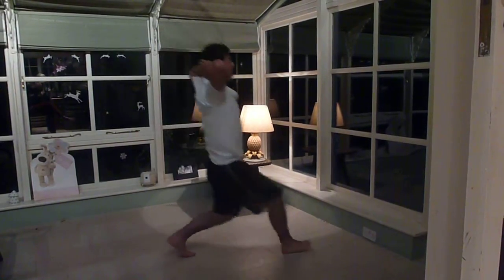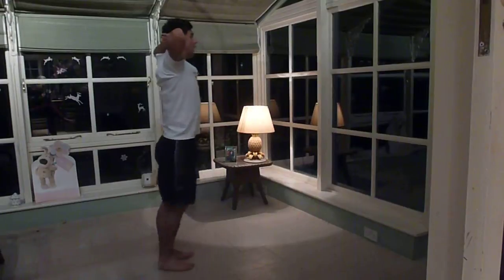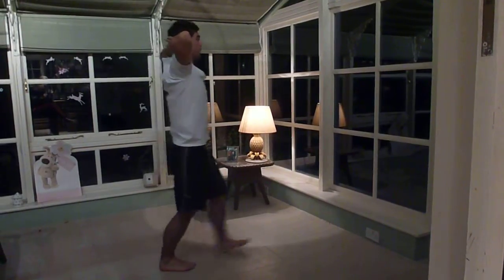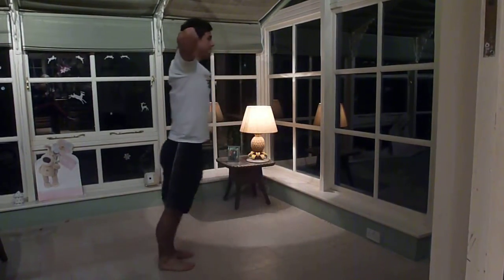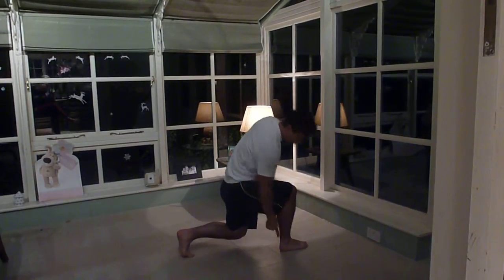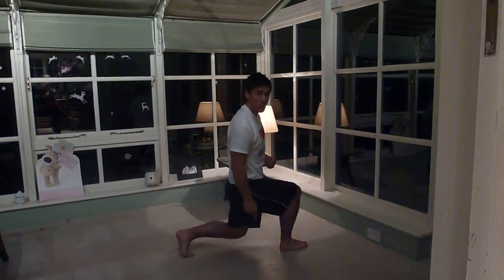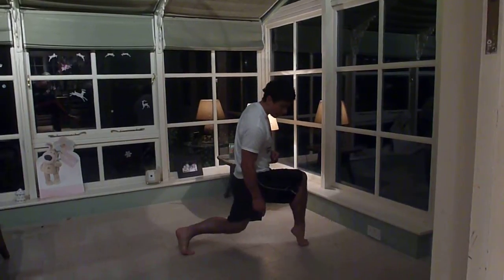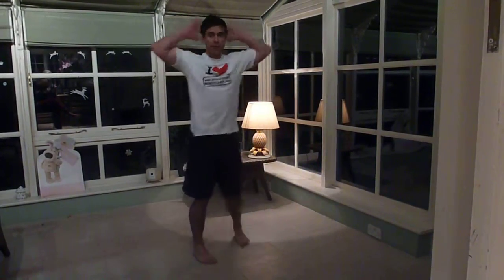Prisoner Lunge - Sevenoaks Bootcamp - Sevenoaks Personal Trainer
Sam Winkworth, leading Sevenoaks Fitness Bootcamp owner and Sevenoaks personal trainer talks you through how to perform Prisoner Lunges - a weight loss training exercise. to know more about group fitness training exercises at Sam's leading fitness Bootcamp in Sevenoaks, Kent